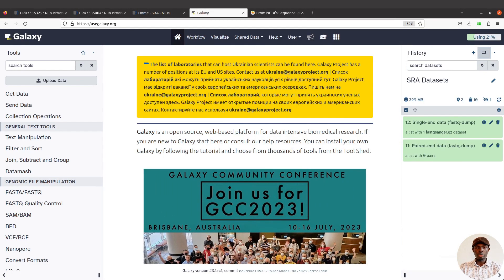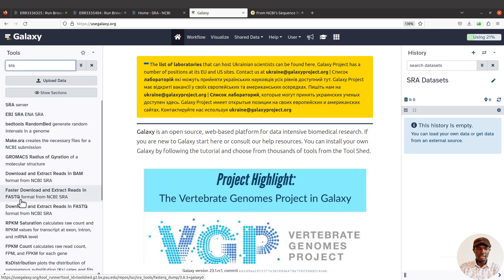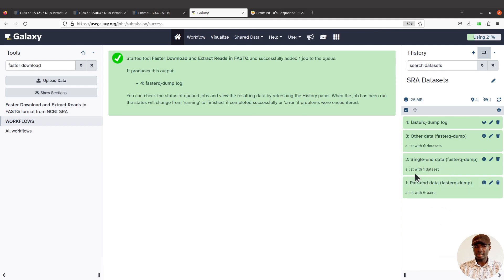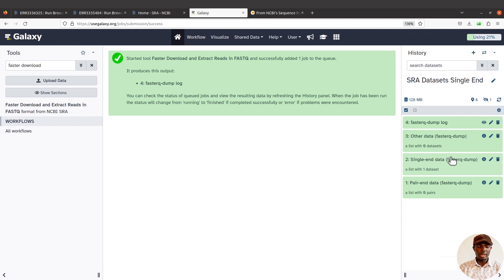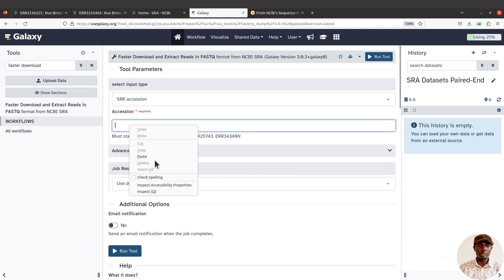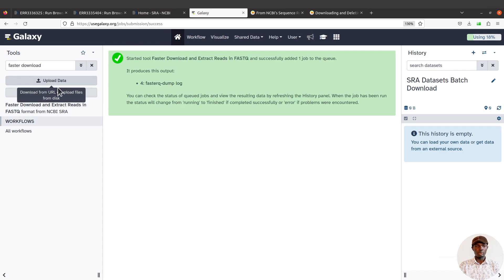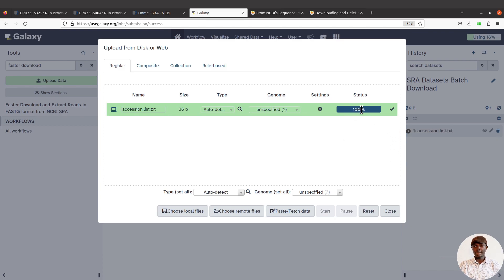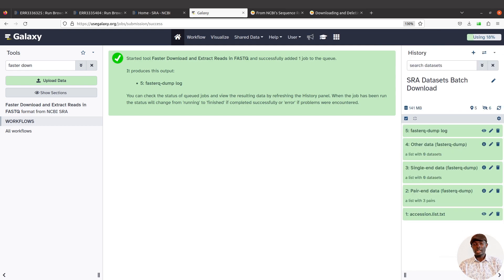Galaxy Tutorial on Importing Data from SRA to Galaxy - Episode 1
Import Sequence Data from SRA to Galaxy

Accession IDS
   Single-End:ERR3336325
   Paired-End:ERR3335404
   Multiple IDS
        SRR15616379
        SRR15424536
        SRR15424538

Chapters
00:00 Intro
00:50 Create a new history
01:16 Single-end data
06:01 Paired-End
10:11 Batch Downloads (Multiple accessions)

bioinformatics tutorial
bioinformatics course
Bioinformatics Project